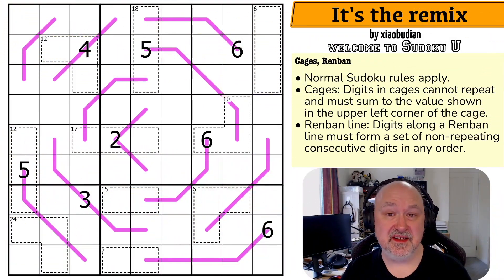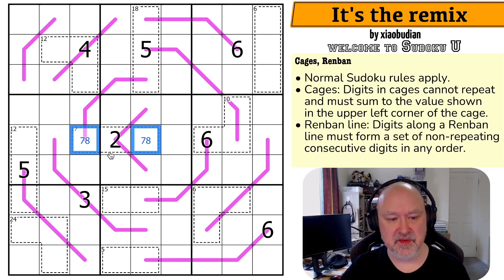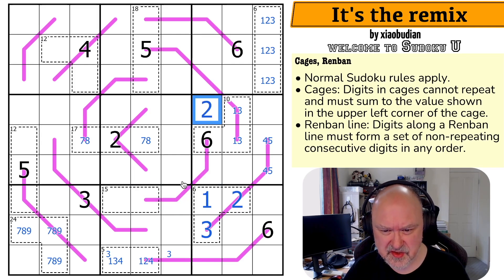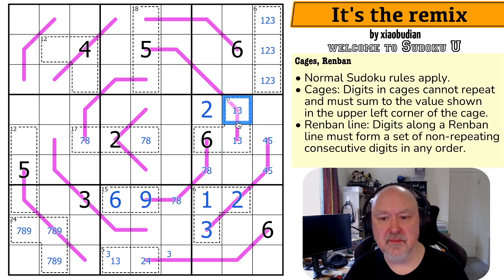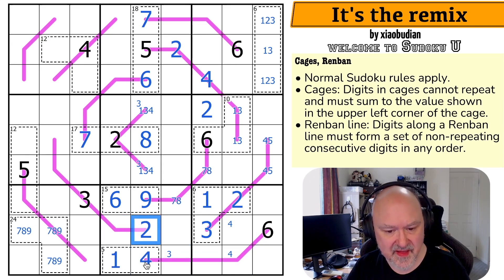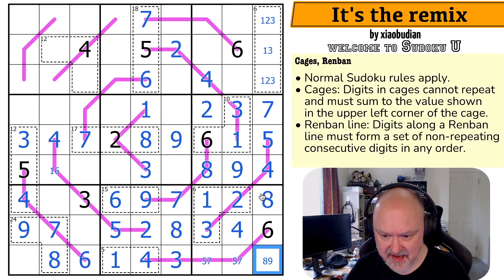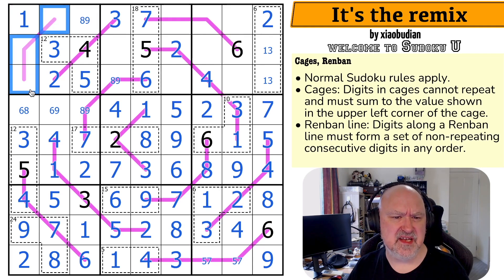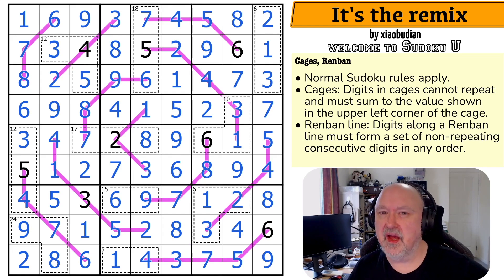Sudoku U Journals : It's the remix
BremSter solves "It's the remix" by xiaobudian.
This Sudoku uses the Cages and Renban constraints.

📋 Puzzle Rules:
• Cages: Digits in cages cannot repeat and must sum to the value shown in the upper left corner of the cage.
• Renban line: Digits along a Renban line must form a set of non-repeating consecutive digits in any order.

This Sudoku U puzzle comes from FullDeck and Missing a Few Cards' "Puzzles and Paradoxes" class.

You can find details of FullDeck and Missing a Few Cards' puzzles on their

You can download a copy of Cygnet Sudoku volume 2 for free from the following

0:00 Intro
1:10 Rules
2:08 Puzzle Solve